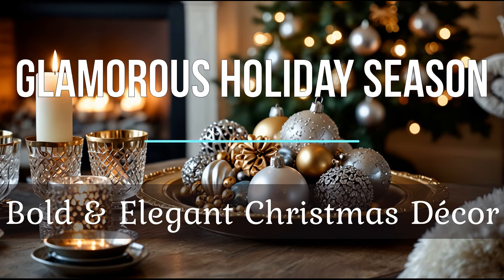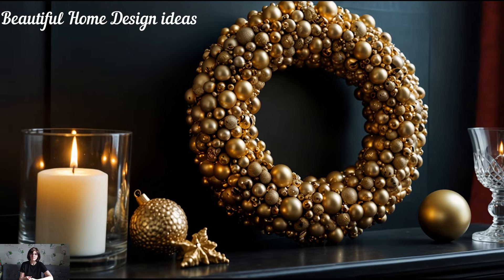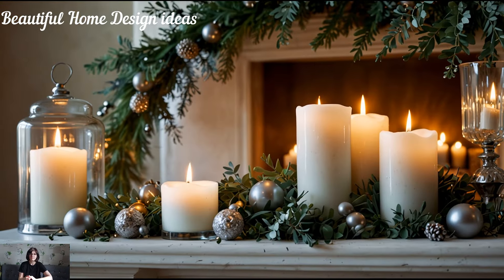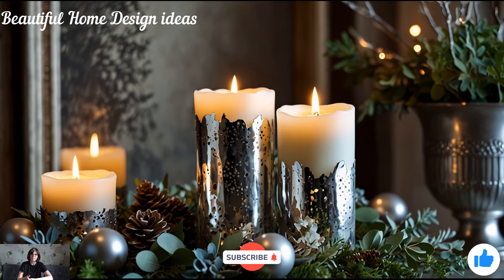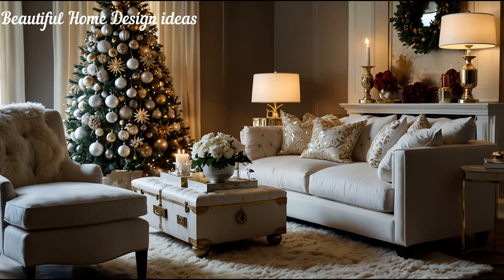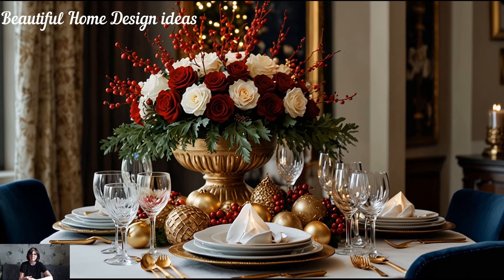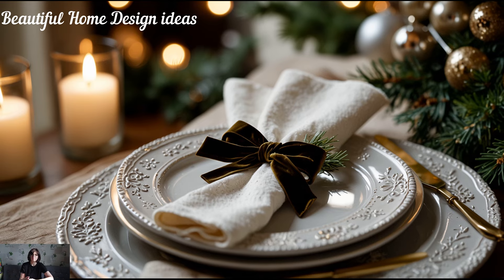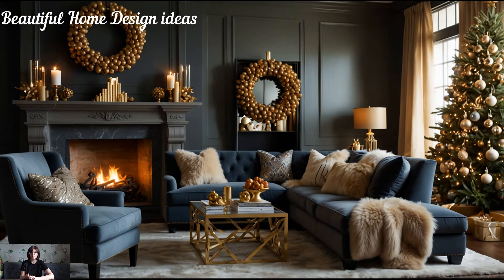Glamorous Holiday Season: Stunning Bold and Elegant Christmas Décor Inspirations! 🎄✨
Get ready to transform your home into a dazzling holiday wonderland with our **bold and elegant Christmas décor inspirations**! This season, go beyond the traditional and explore stunning decorations that bring a touch of glamour and sophistication to your space. From **luxurious gold accents** and deep jewel tones to shimmering silver details, we’ll show you how to create a show-stopping holiday look that’s sure to impress.

Discover the latest trends in **opulent Christmas ornaments**, grandiose table settings, and dramatic mantel decorations that blend classic elegance with a bold twist. Whether you’re looking to make a statement with a **black-and-gold Christmas tree** or elevate your holiday entertaining with chic, refined decor pieces, we’ve got you covered. Get inspired with our top tips for creating a festive yet sophisticated atmosphere that exudes charm and elegance.